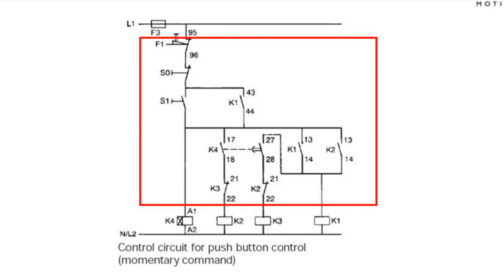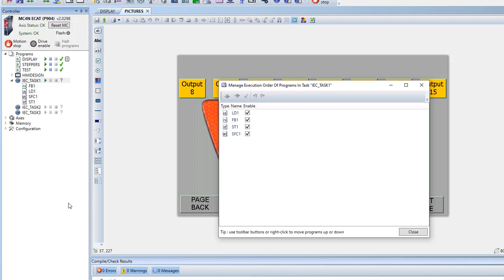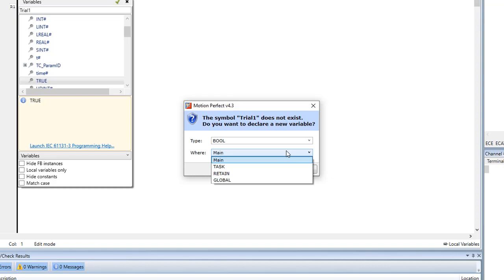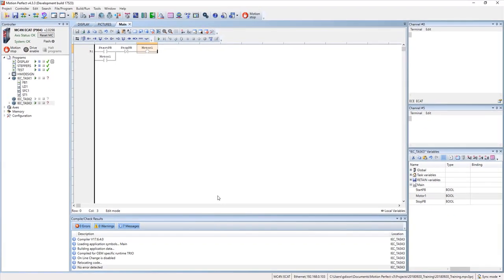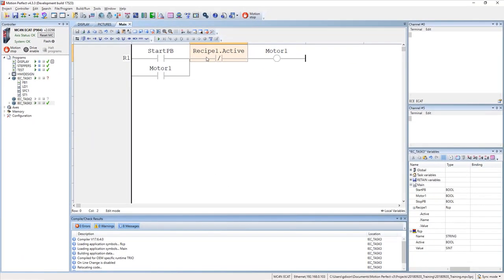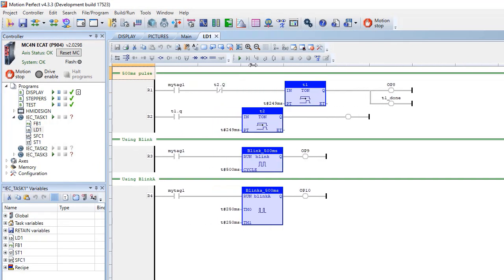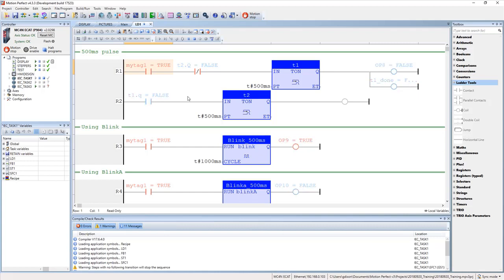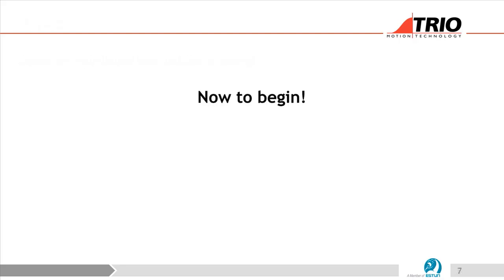14 IEC 61131 3 LADDER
An expample of IEC 61131-3 Ladder Logic Programming that is incorporated into Motion Perfect v4